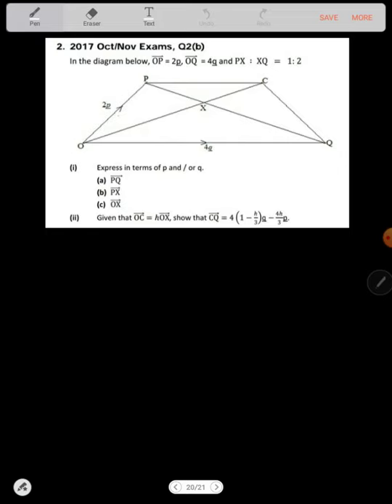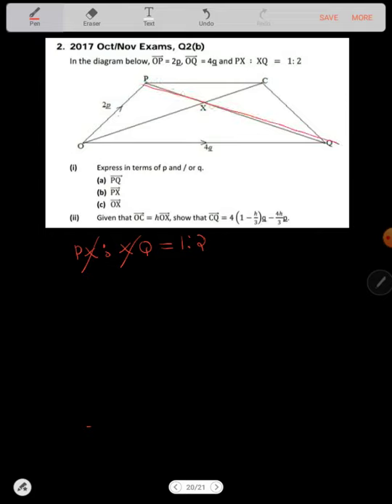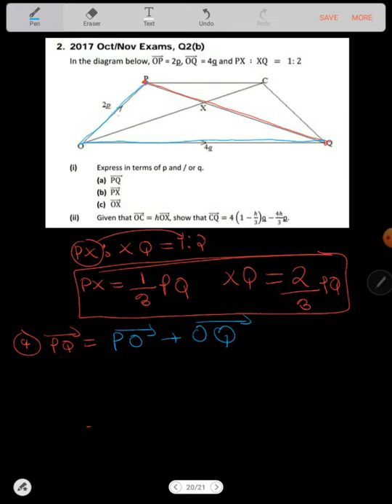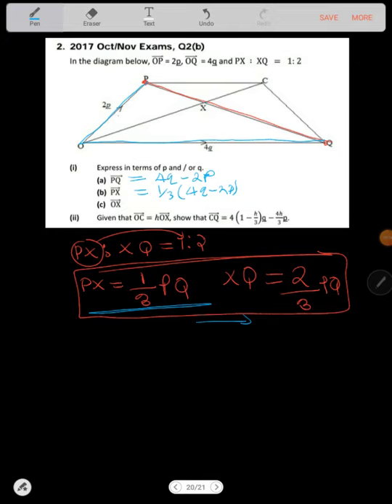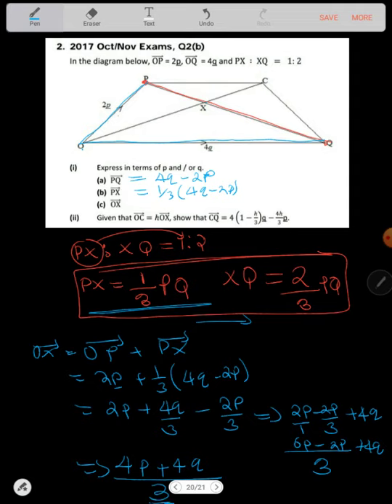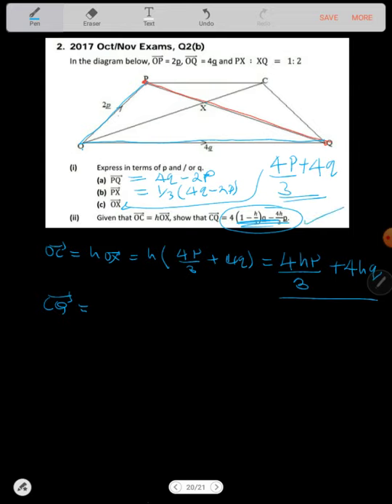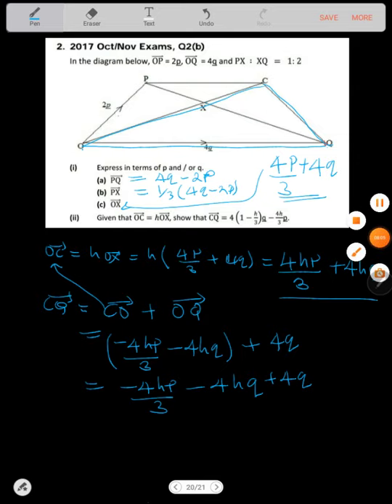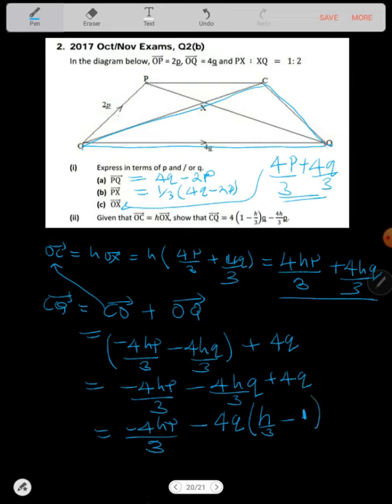Vectors - mathematics paper 2! How to answer perfectly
revise on vectors for mathematics paper 2 type